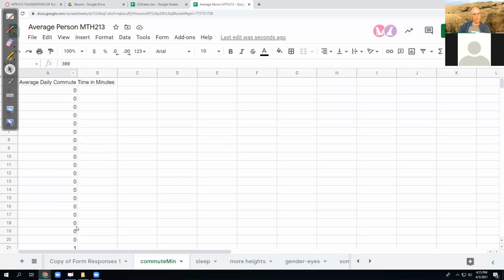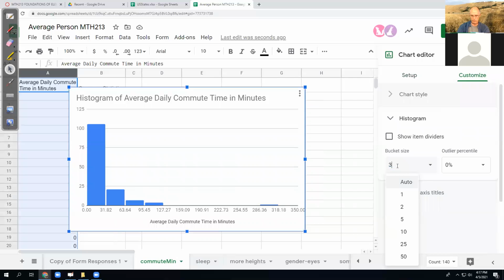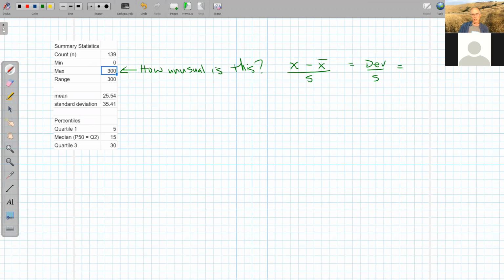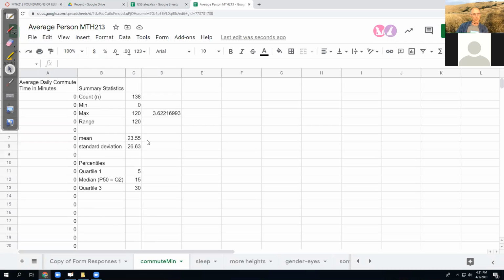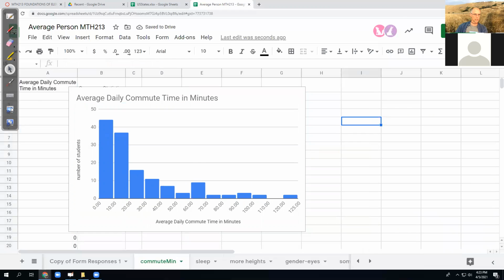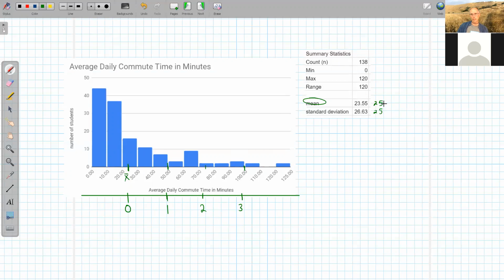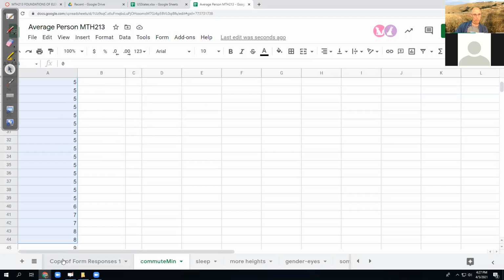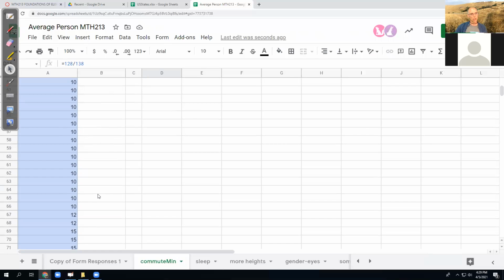MfEST 3 Week 2 Day 3 Summary Statistics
Math for Elementary School Teacher 3 @ BMCC
Exploring mean and standard deviation
Finding outliers with the 95% Rule